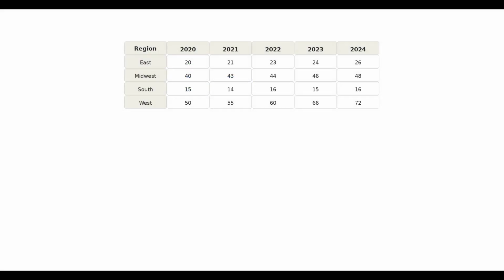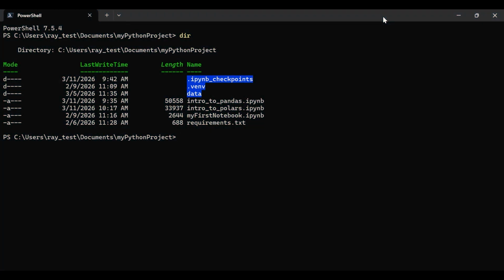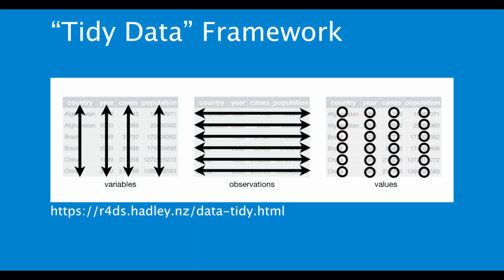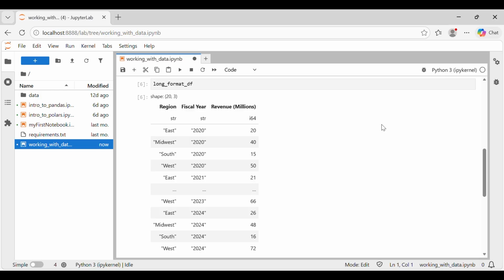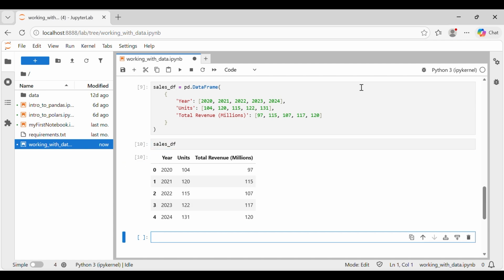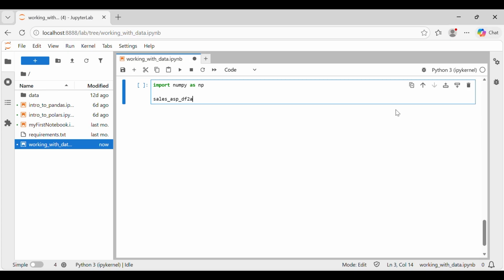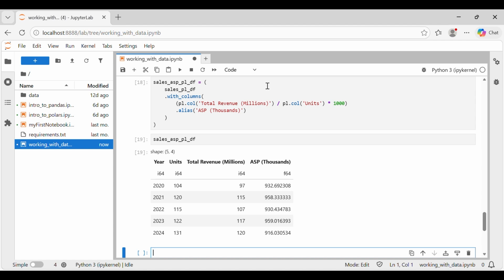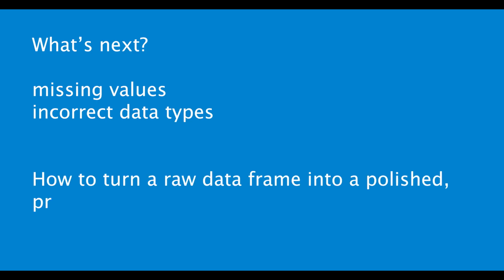Reshaping and Adding Columns to Your Data Frame in Python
Your boss sends you a table that looks great in a spreadsheet — but your code can't work with it. This video shows you how to reshape data between wide and long formats using Polars' unpivot() and pivot() methods, and how to create new columns from existing data in both pandas and Polars. By the end, you'll know how to transform any table into the shape your analysis needs.

Previous videos you may find helpful if you're new to Python

Getting Started with Python on Windows 11